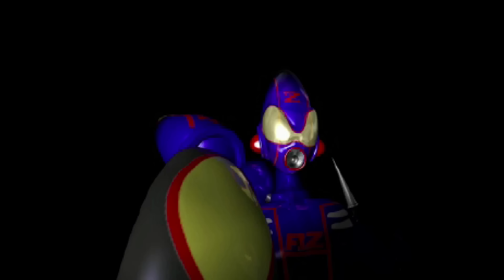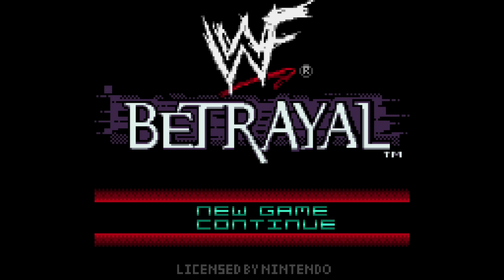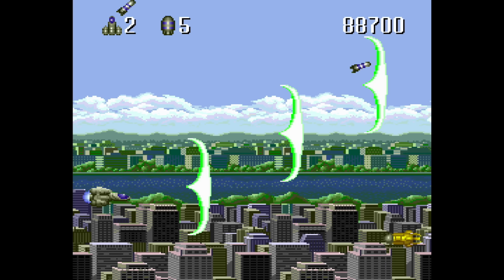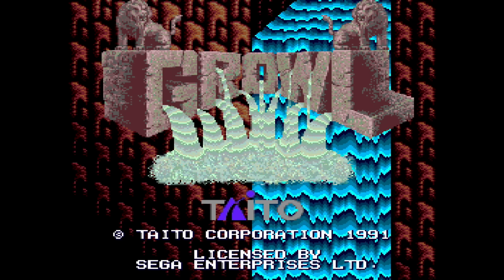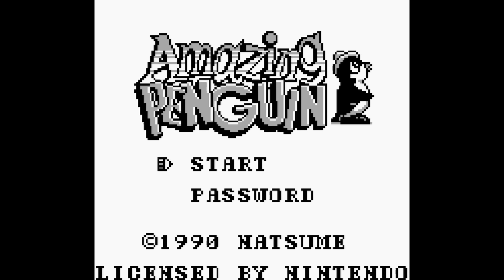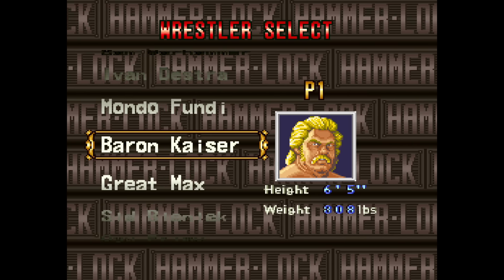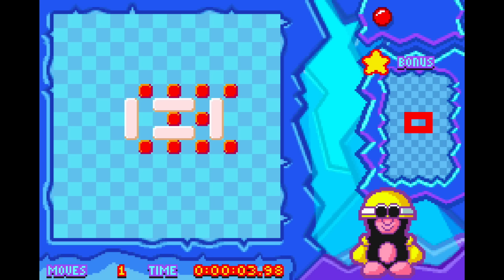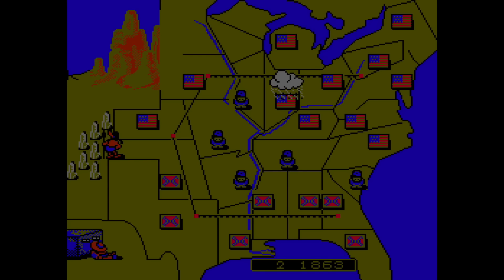Recommending 1 Video Game for 10 Different Consoles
If you're looking for something new to play on different platforms, here are 10 different games to check out.

I'll give you a personalized, custom video game recommendation on Cameo

MAILING ADDRESS
John Riggs
4010 Summitview Ave